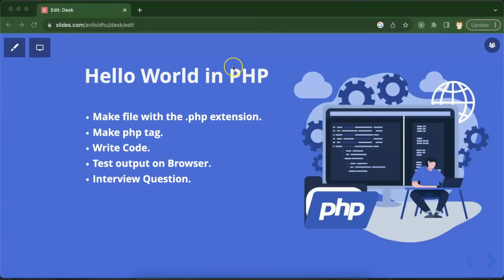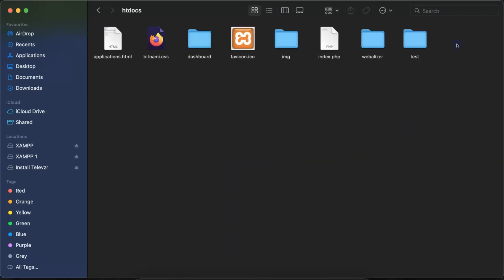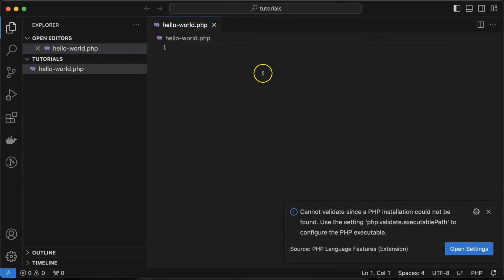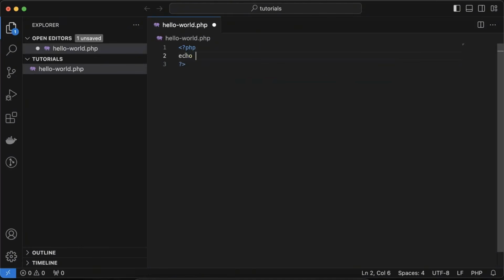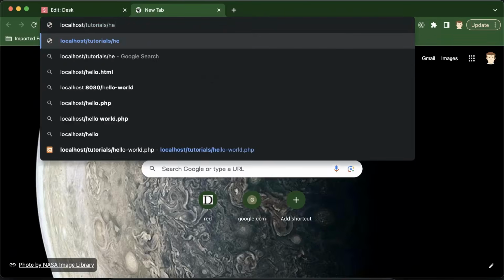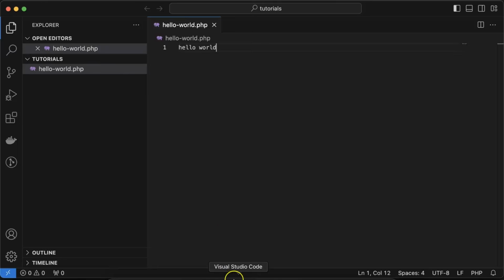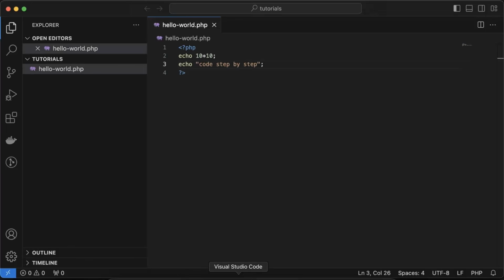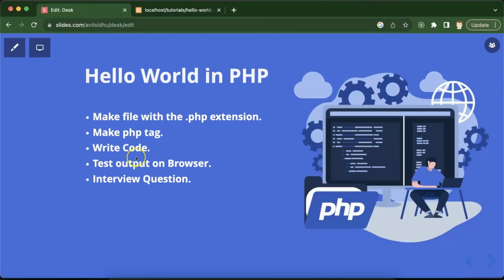Hello World In PHP - EPS5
In Episode 5, we write our very first program: Hello World in PHP.